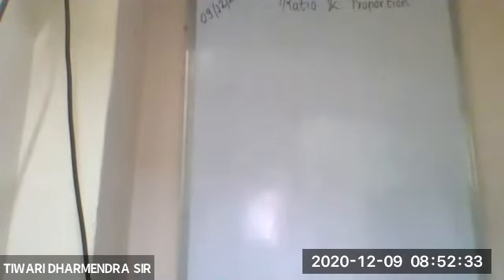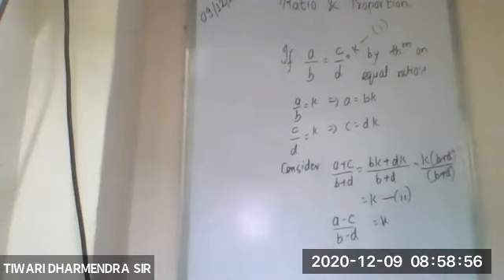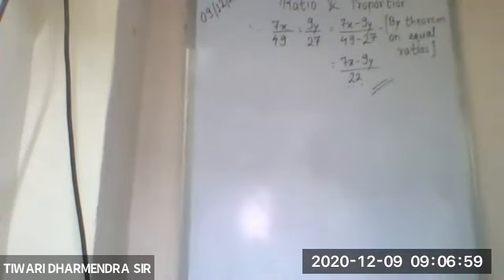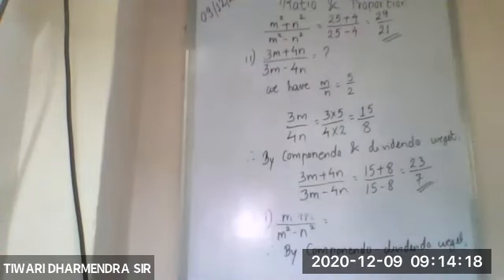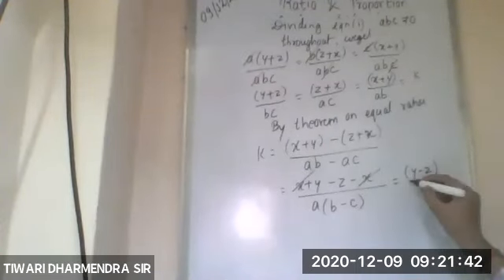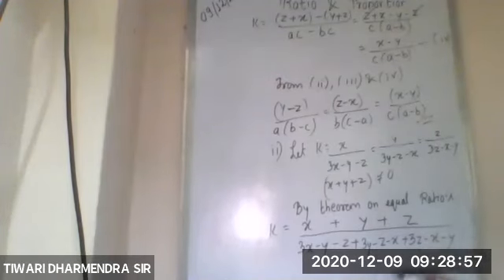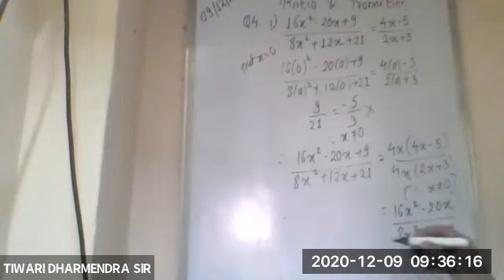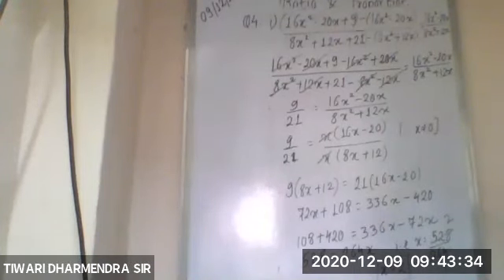Std 9th // Maths1 // Ratio and Proportion (Practise Set 4.3) by Dharmendra Tiwari Sir